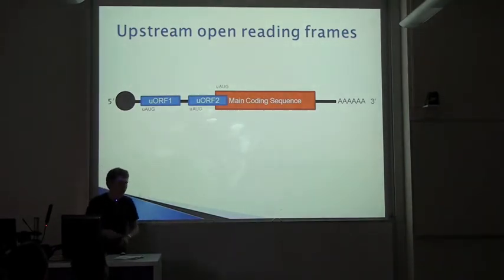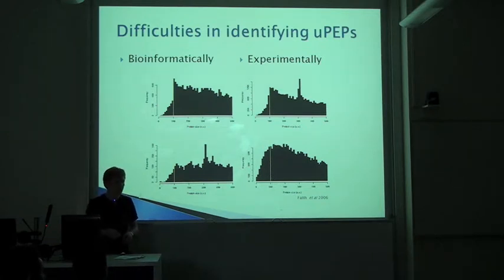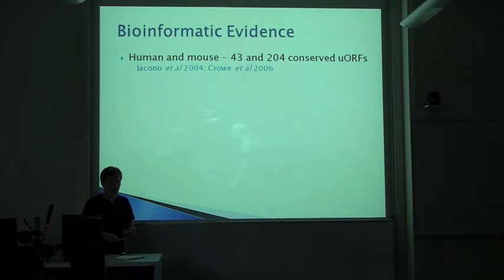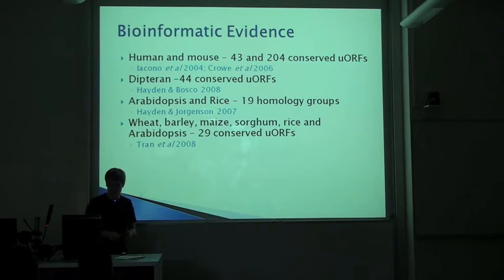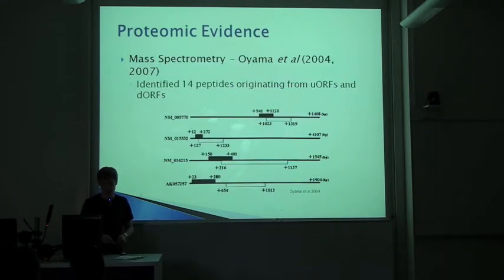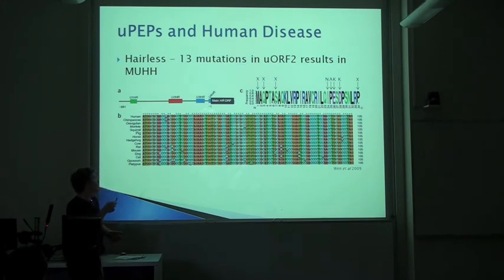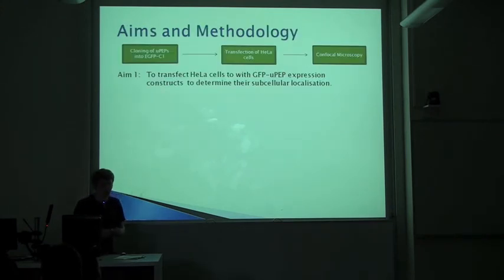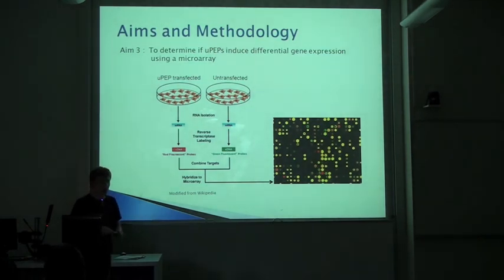Research Proposal seminar uPEPs